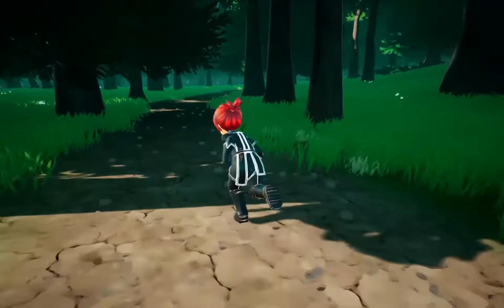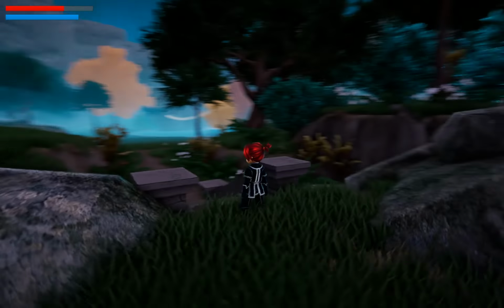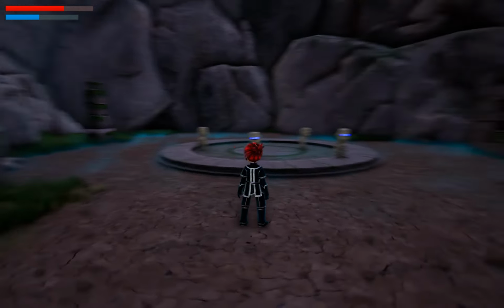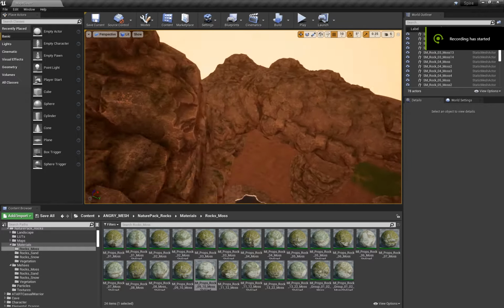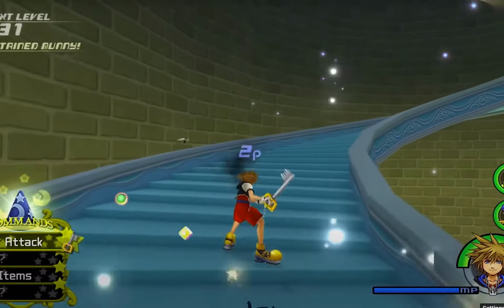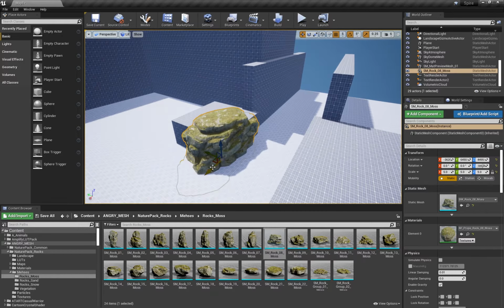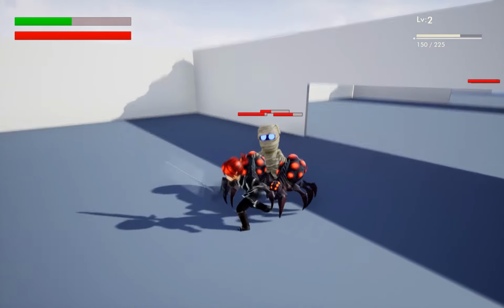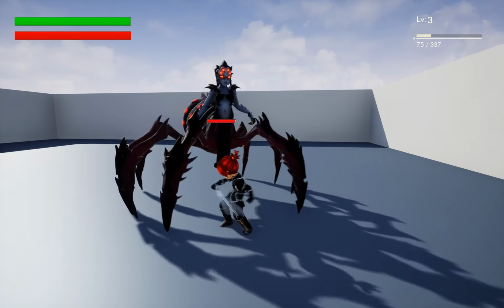Adding Levels and Combat to my Indie Game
In this video I provide an update about my indie ARPG game, Project S. Right now I am finishing up the first few levels of the game. My main focus has been to design smaller, linear style levels that look beautiful and guide the player through the world.

As I mentioned in a previous video I hired a developer to help design the combat system. In this video you'll see the current state of the combat system which is in its very first phase.